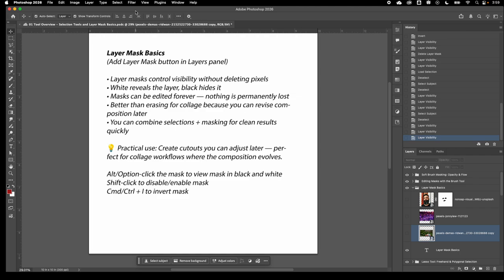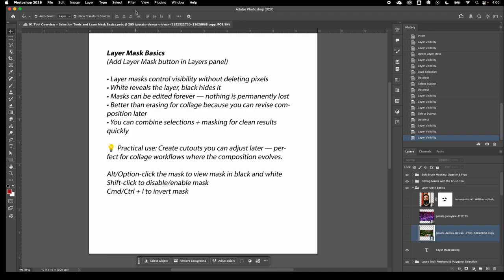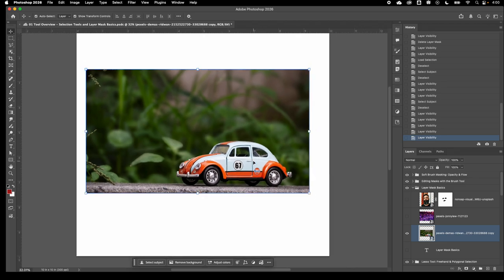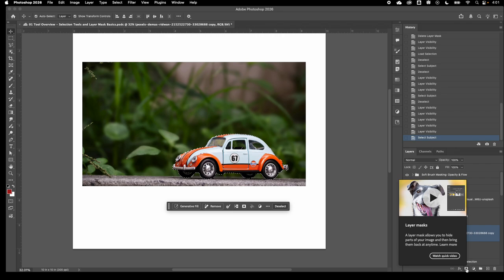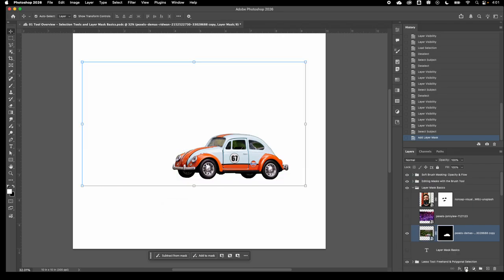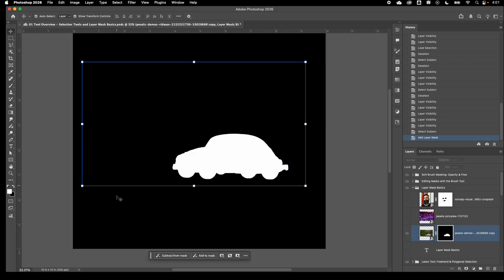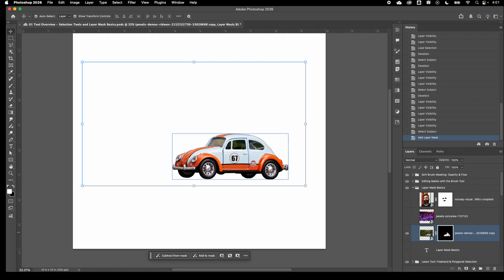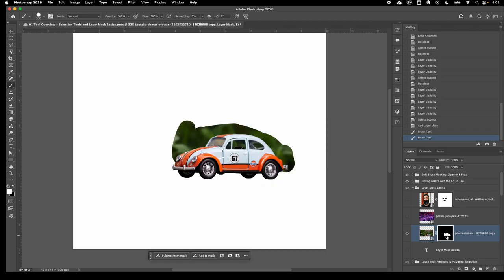Basics of How Masks Work